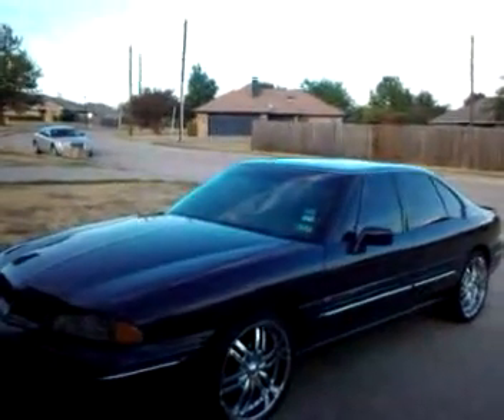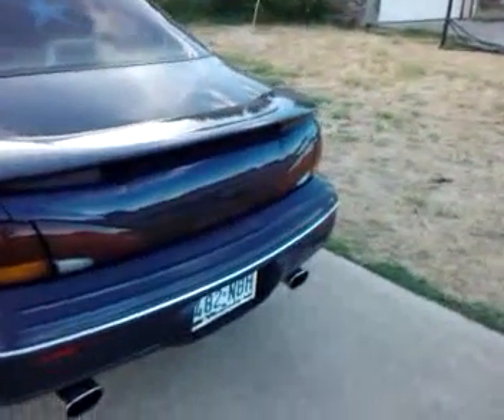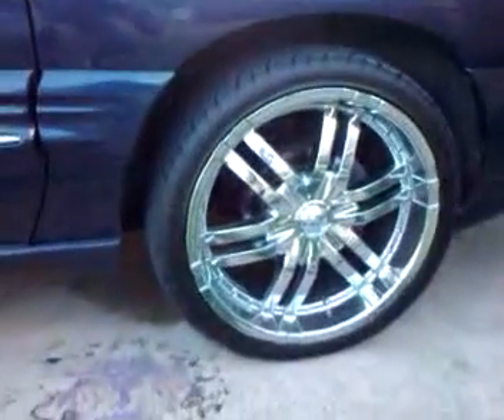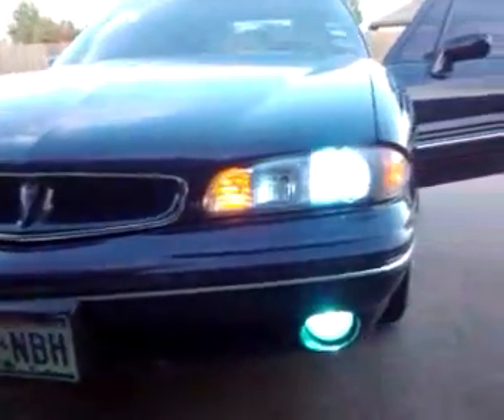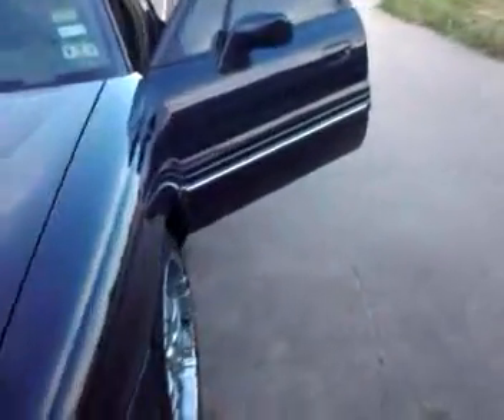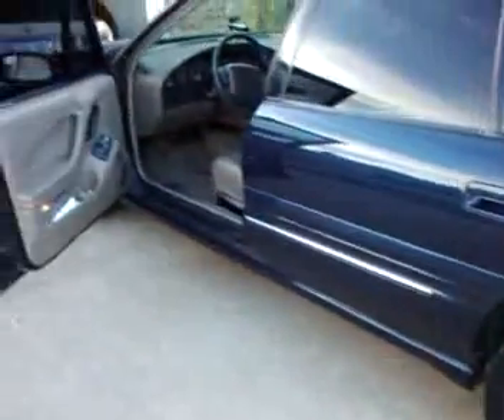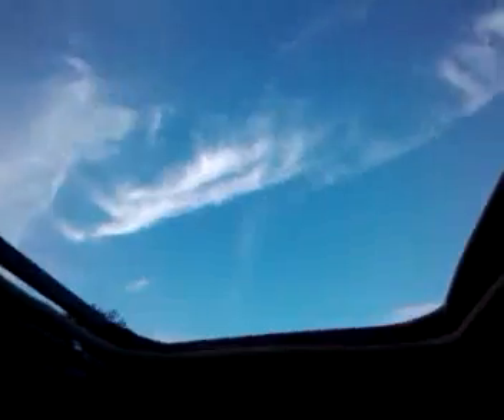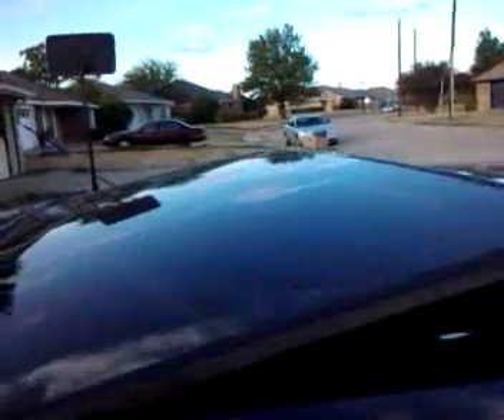My 98 pontiac bonneville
Just a brief look around of my 1998 pontiac bonneville